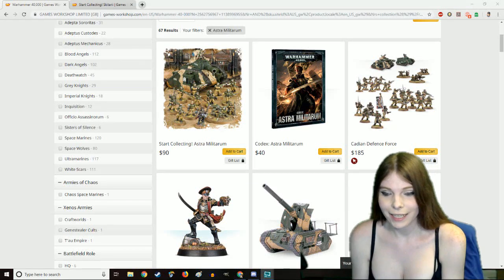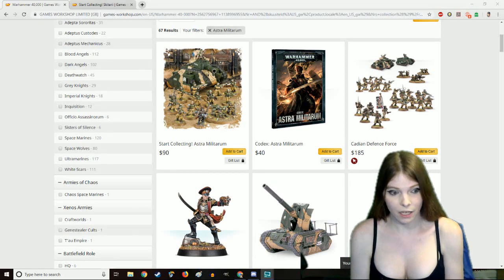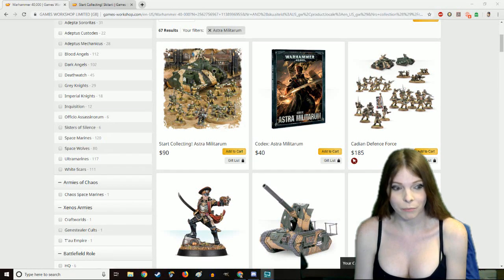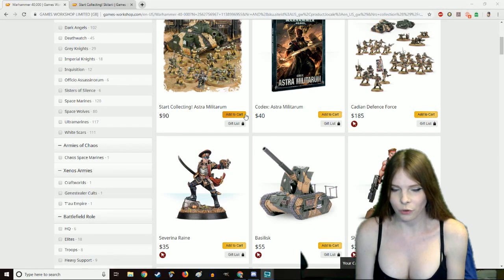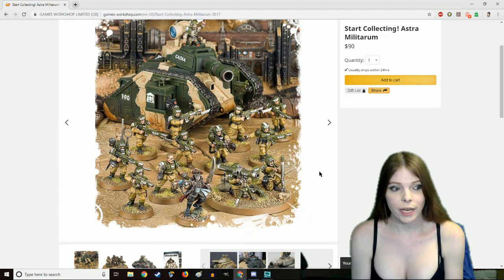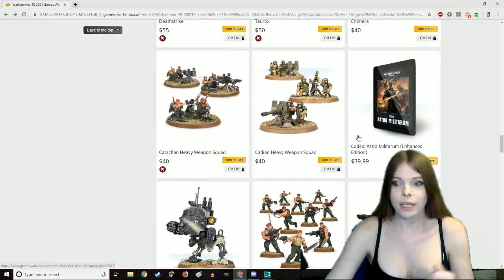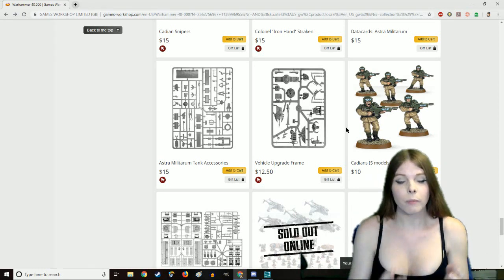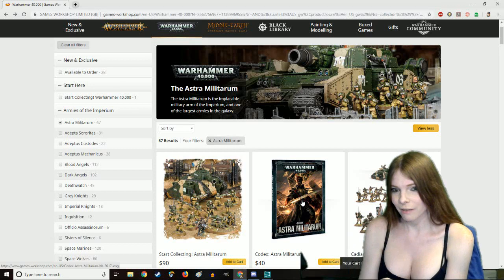Beginners Guide to Warhammer 40k Tabletop Astra Militarum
Check out this youtube Channel!!

Fallow me on this junk!

Legal Stuff
 All Videos express my own experience and thoughts and do in no way reflect the views or opinions of Games Workshop Ltd at all.